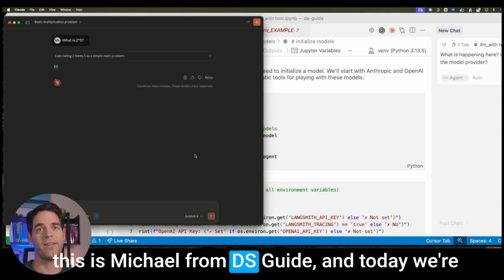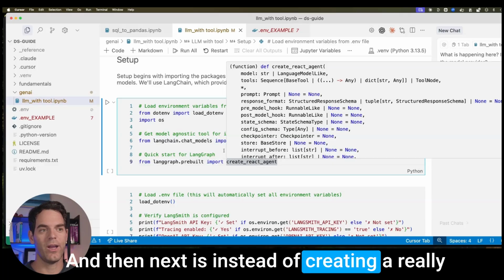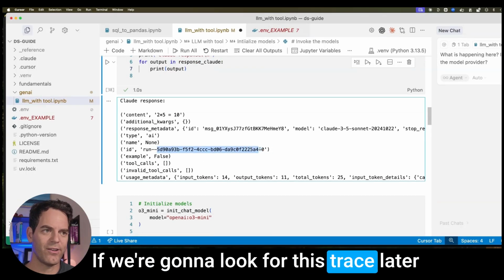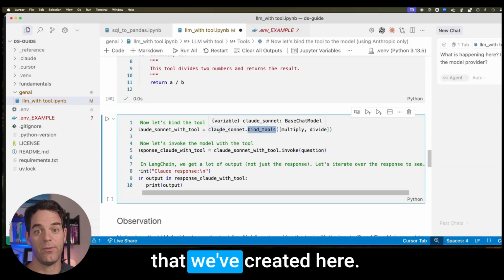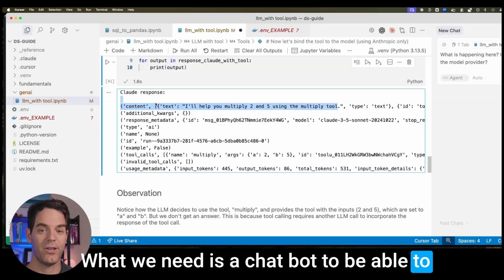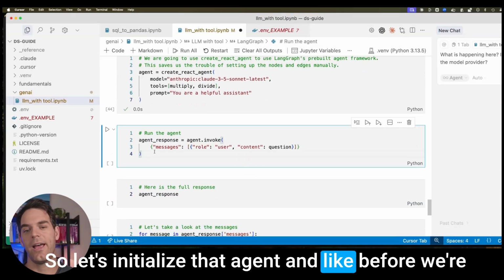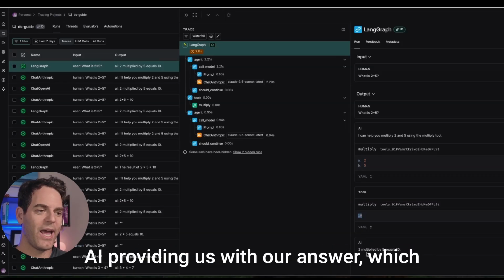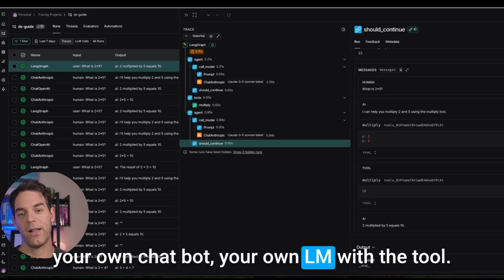Intro to LLMs, tools & evals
Learn to use LangChain, LangGraph and LangSmith to use OpenAI and Anthropic models with tool calls and eval tracing. Notebook